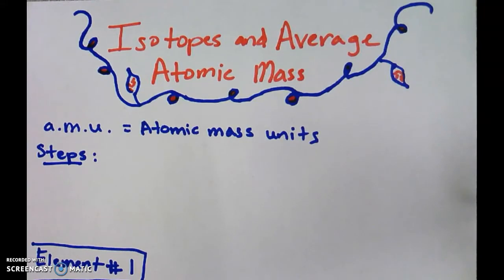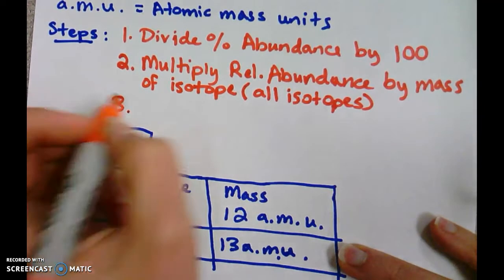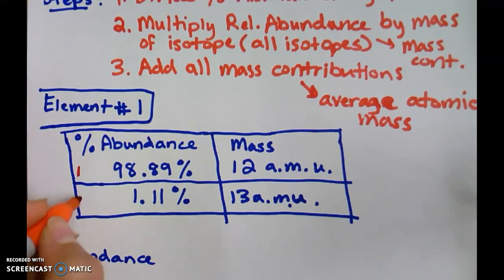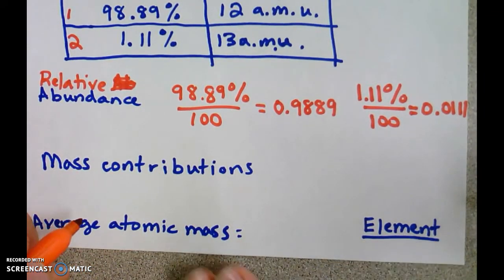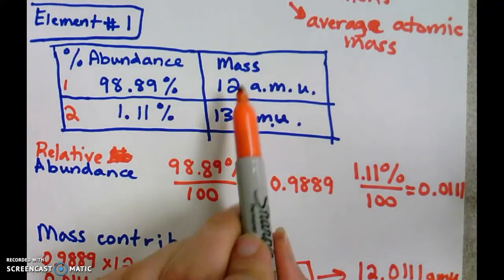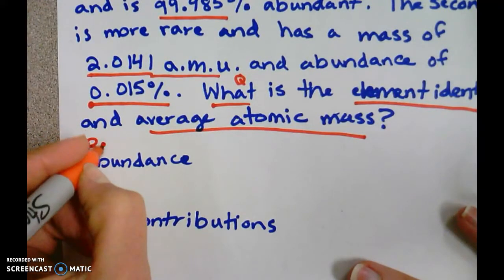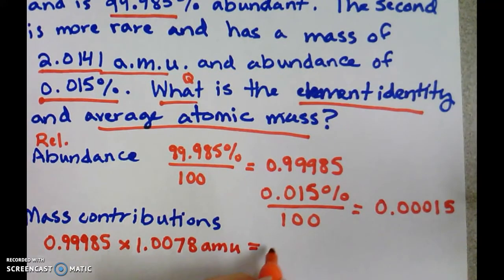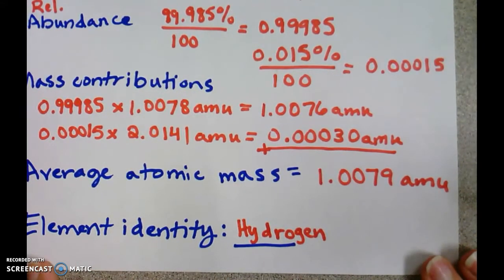Isotopes and Atomic Mass Pt 2